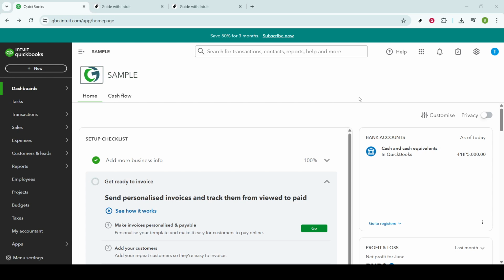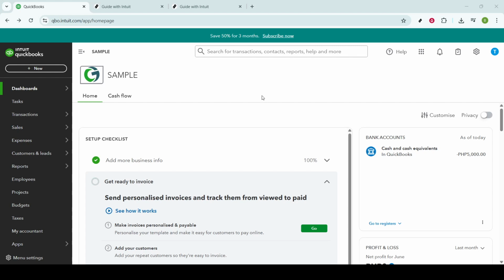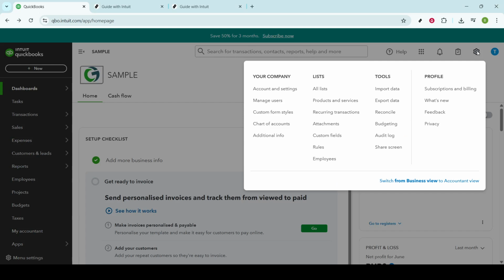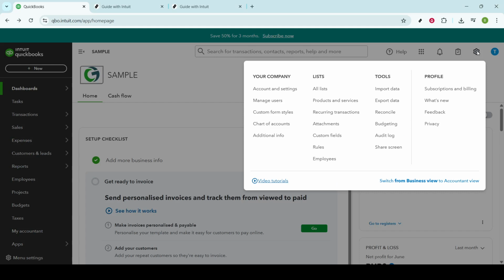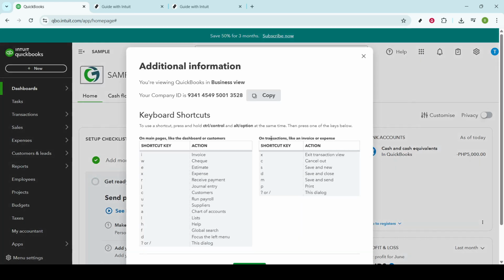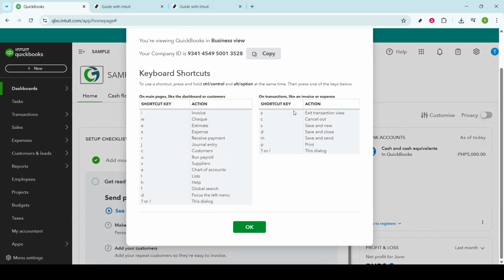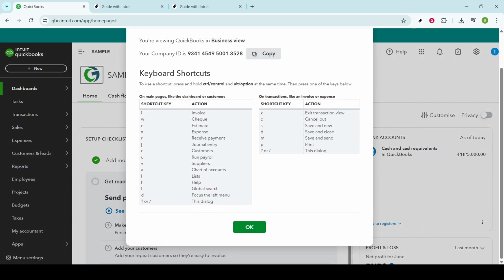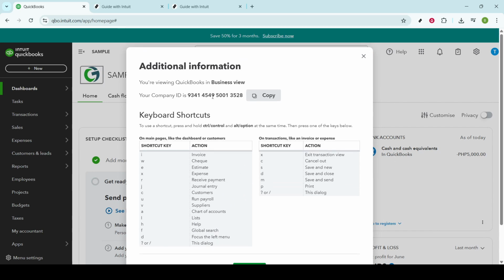How to Find Quickbooks License Number [2025 Guide]